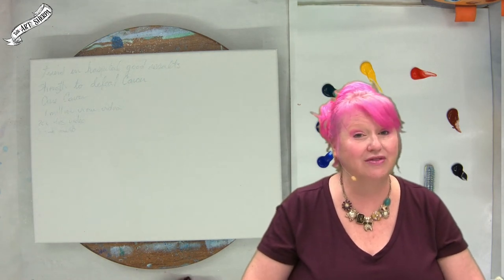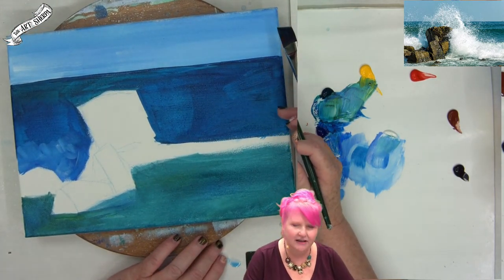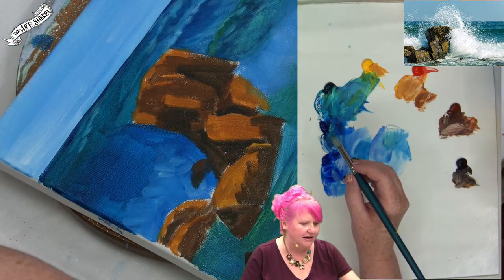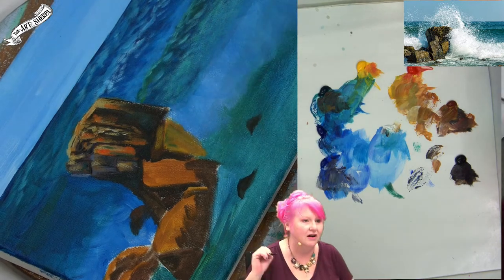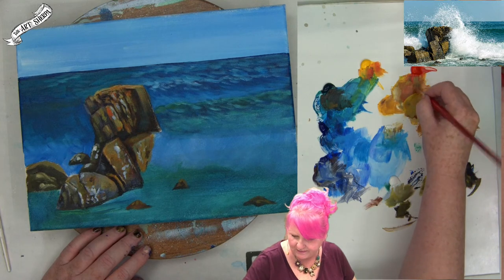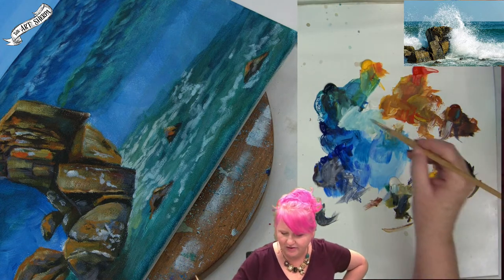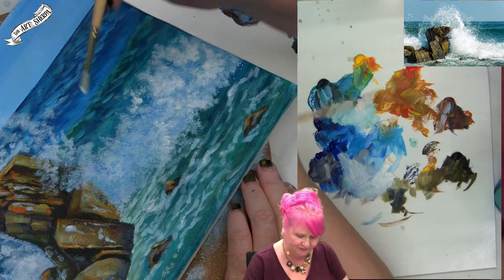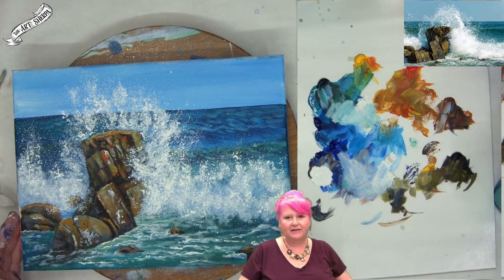CRASHING WAVES ON ROCKS Beginners Learn to paint Acrylic Tutorial Step by Step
CRASHING WAVES ON ROCKS Easy social paint night in you can enjoy from the comfort of your own home keeping it fun. This is a Painting course  for Beginners who want a real  acrylic painting step by step tutorial about how to paint  . Everything is 100% real time, multi Camera angles and fully explained so its easy to understand.  YOU CAN PAINT THIS !!

   Crashing Waves on Rocks

00:00     Intro
05:08     Step 1   Transfer/Sketch Image
10:25     Step 2   Blocking in Sky and Ocean
24:56     Step 3   Blocking in Rocks
33:40     Step 4   Faraway Waves
51:32     Step 5   Rock Texture
1:10:30  Step 6   Final Rock Texture
1:37:30  Step 7   Foreground Water
1:45:45  Step 8   Sea Foam
1:54:42  Step 9   Splash Shadows
2:07:08  Step10  Mid Tone Splash
2:13:16  Step11   Splash Highlights
2:20:51  Step12   Details, Lacey Bits
2:34:33  Step13   Splatter
2:39:35     SIGN

🖼 CANVAS
9x12

Princeton Round Blender #12
1” oval mop (The Art Sherpa Ultimate Varnish Brush)